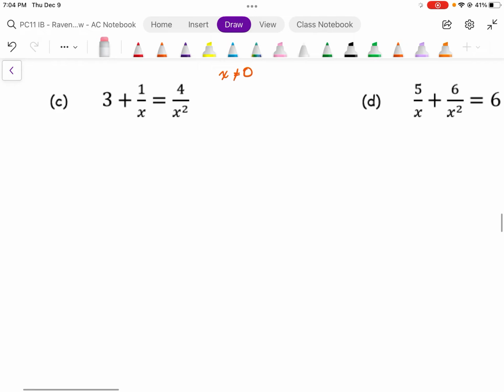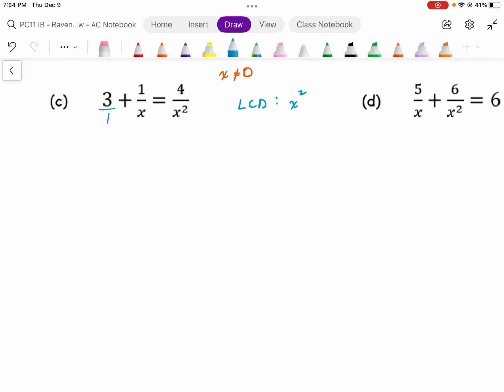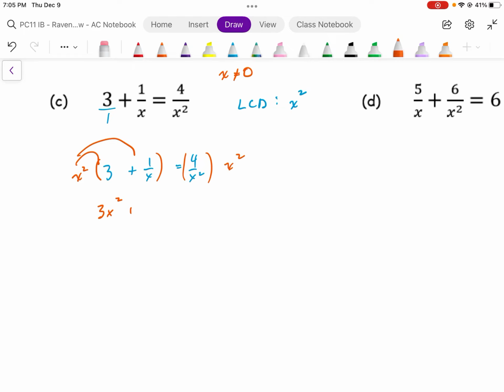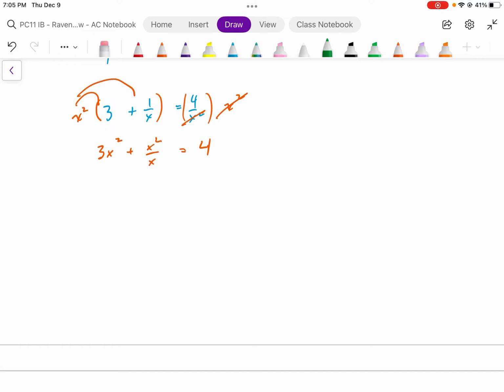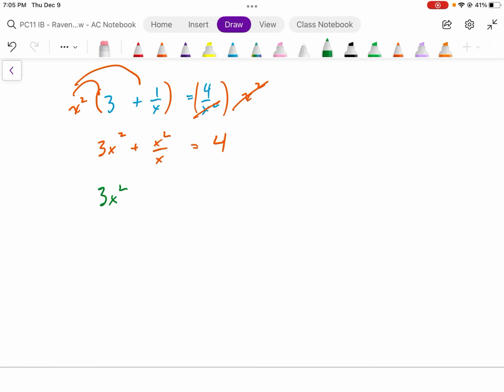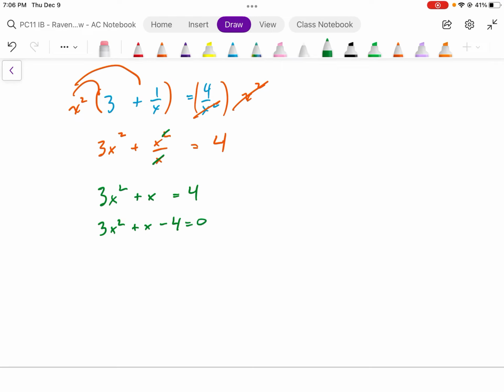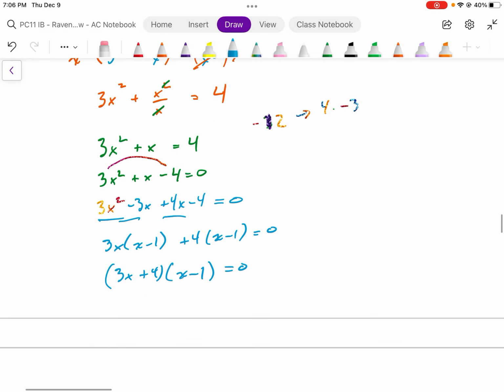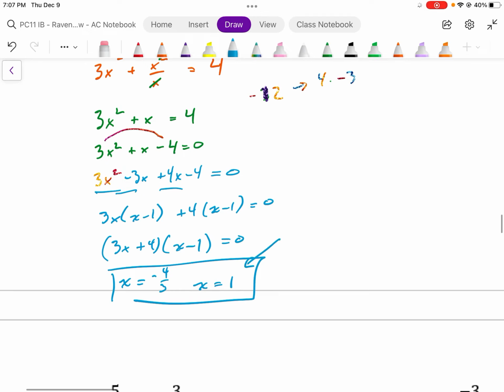PC11 Rational Equations c